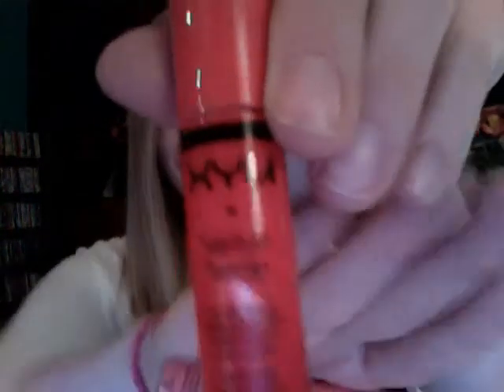Ulta HAUL! The Purse Snatcher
Went to Ulta, got a bit more than I came in for!